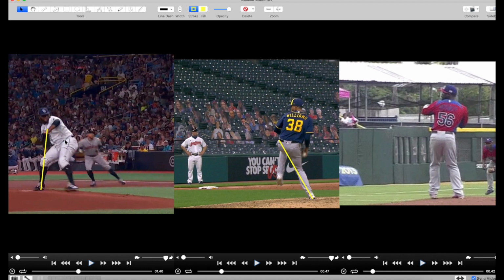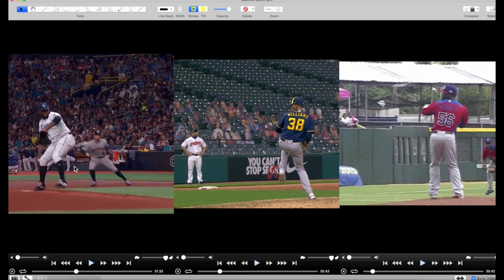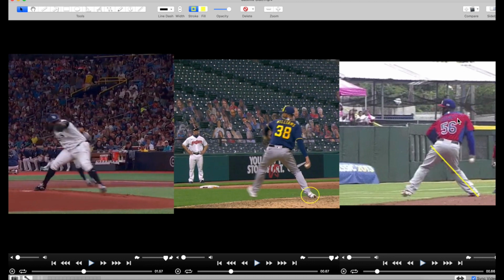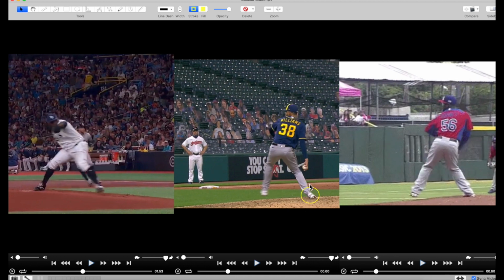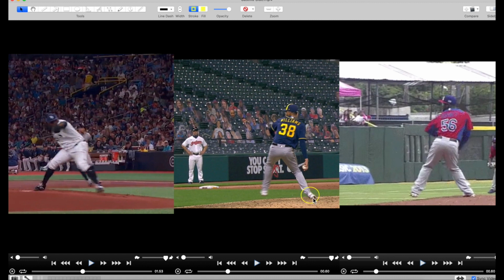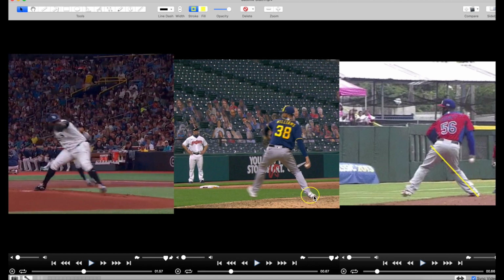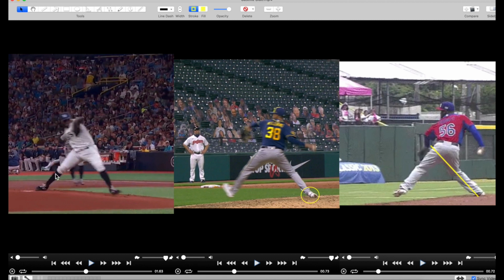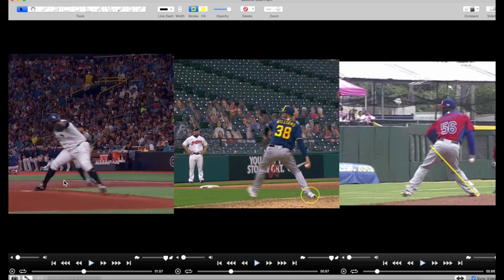Hip Rotation & Lower Half Mechanics | Understanding IR Dominance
Feeling stuck in your career?

Are all IR-dominant lower halves created equal?

My thoughts on vertical shin, femoral vs pelvic-driven IR and early ankle eversion. While Diego Castillo, Devin Williams and Fernando Rodney all utilize significant hip internal rotation, they produce their velocity in different ways.

Leave a comment - I'm interested in your thoughts.

Video + Photo Credit: MLB

-Ben